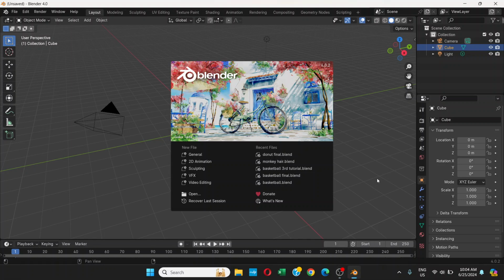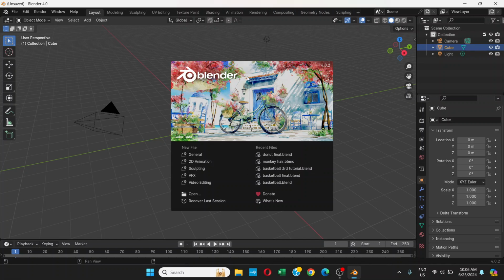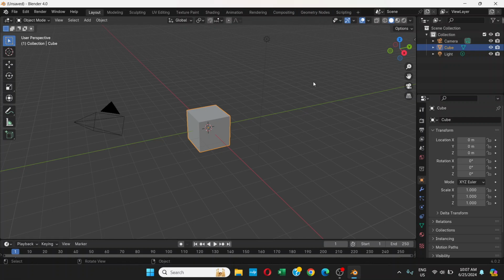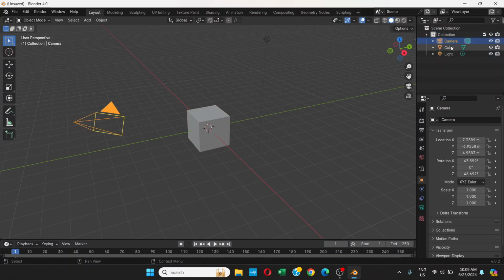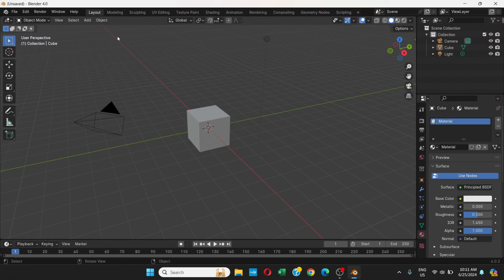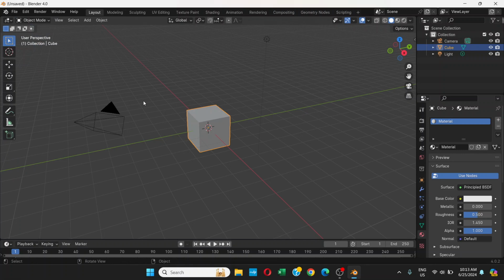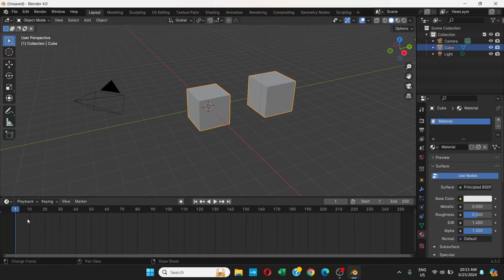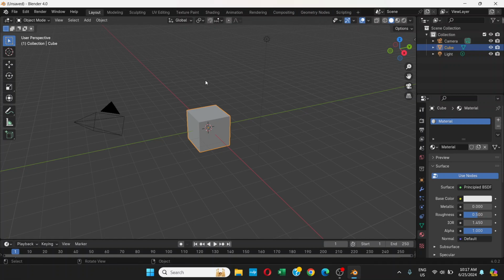Blender Tutorial for Beginners - 01 | Understanding the basisc of Blender User Interface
In this video, you'll learn the very basisc of Blender user interface. There are many things to cover, but I'm covering the very basic things  beginners should be introduced to when starting Blender for the very first time.